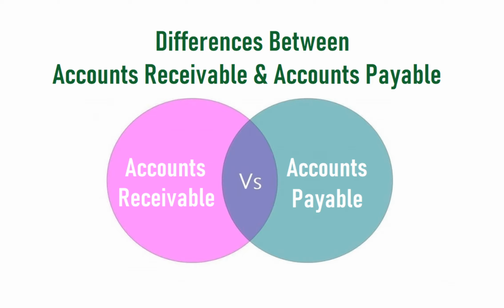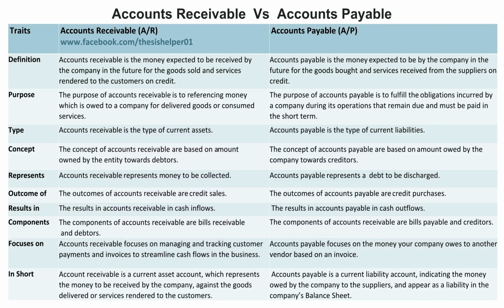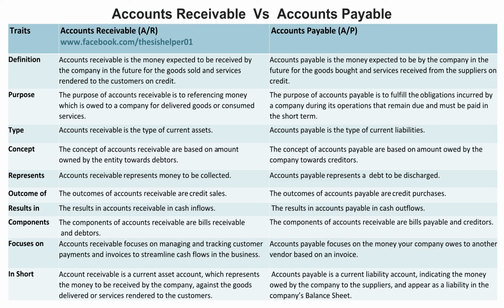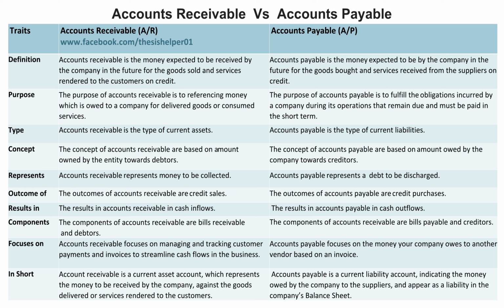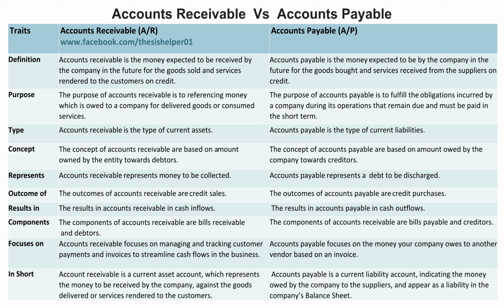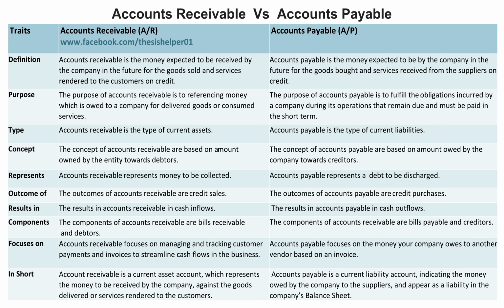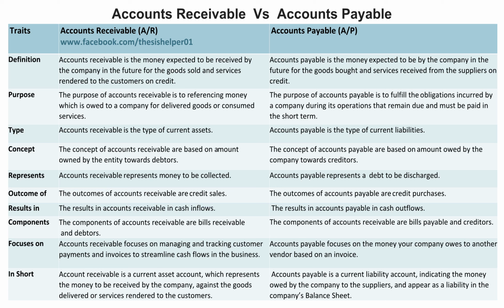Differences Between Accounts Receivable and Accounts Payable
This vireo is about Differences Between Accounts Receivable and Accounts Payable. Watch till end.